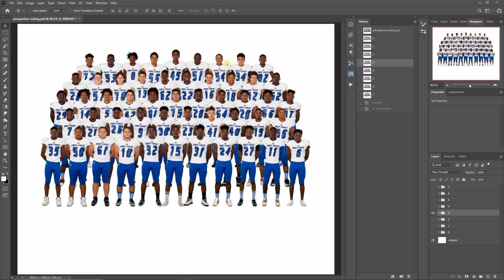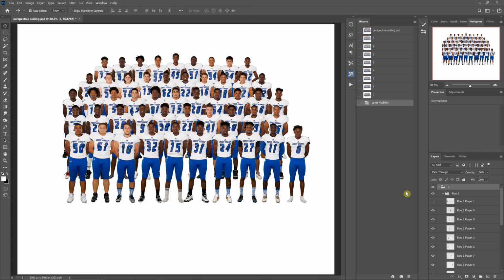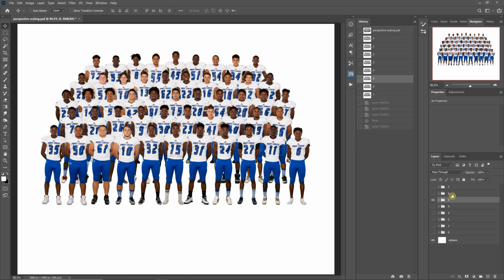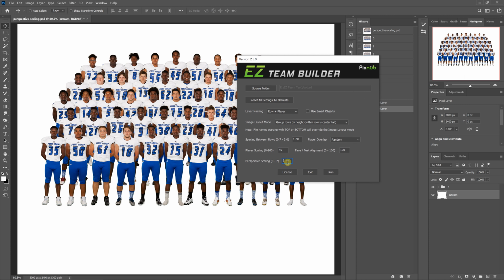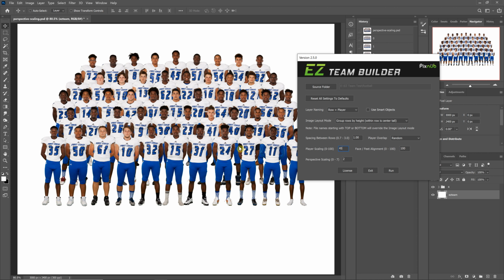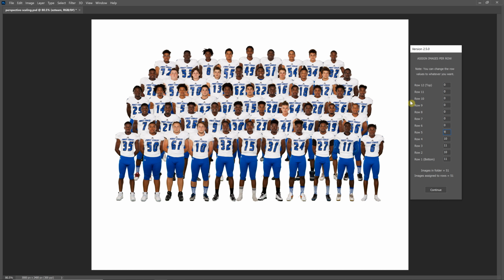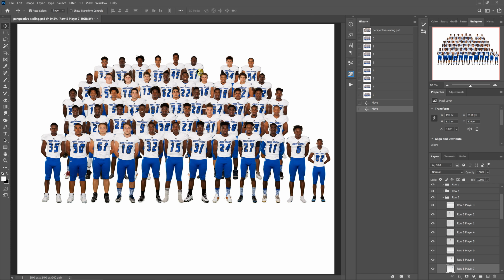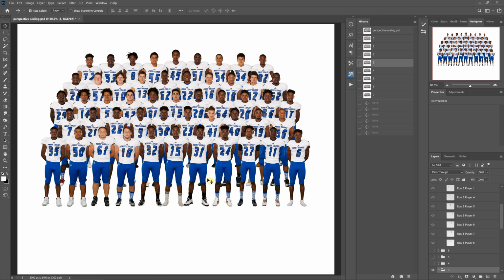EZ Team Builder Perspective Scaling